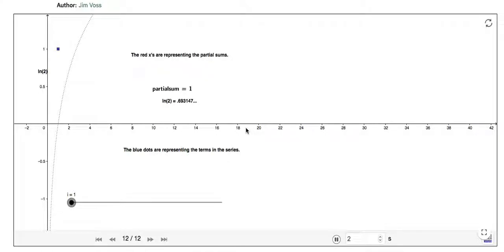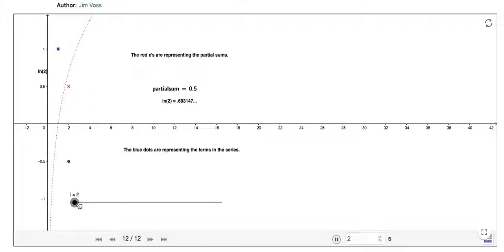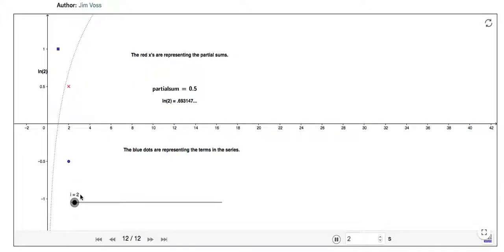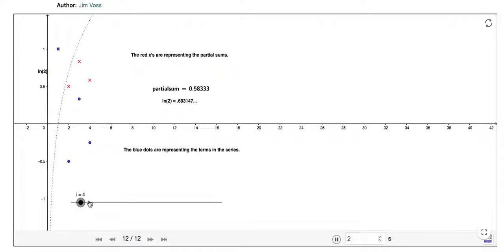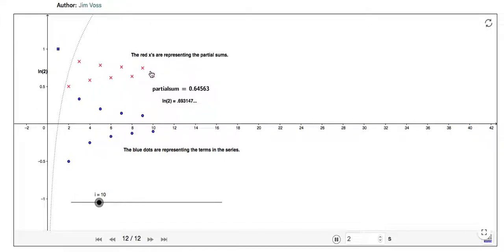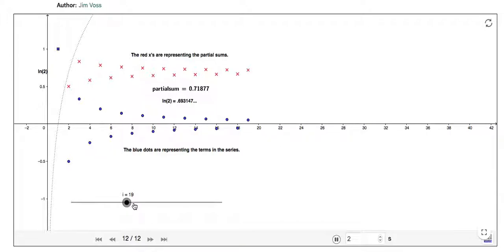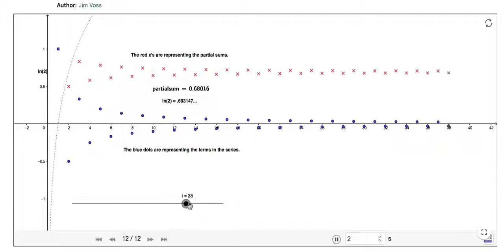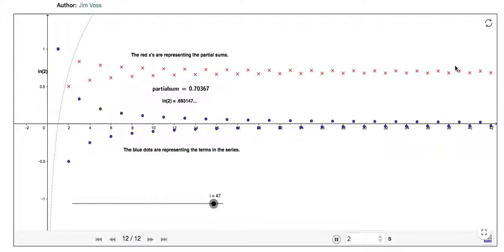06 Alternating Harmonic Series Sum to ln2 Part4